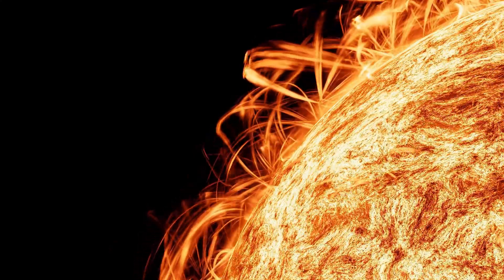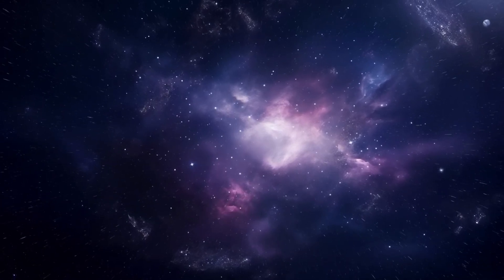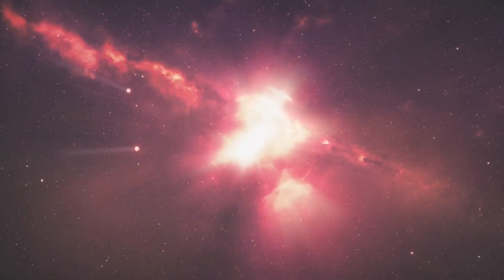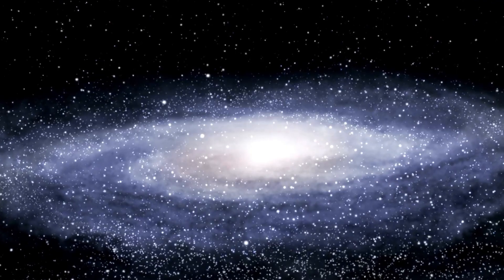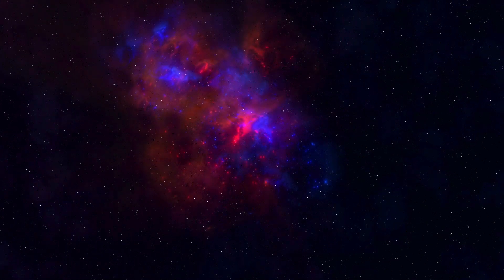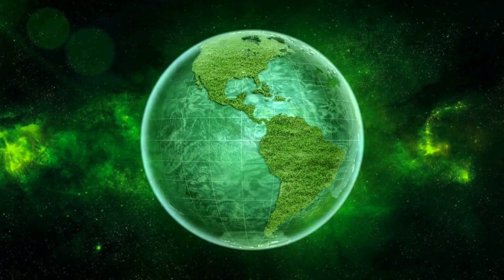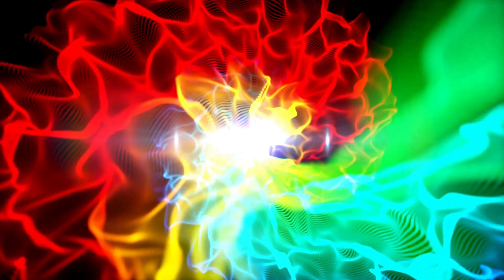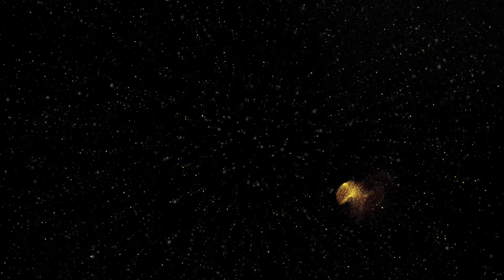Sun’s Magnetic Field is About to Flip, and There’s a Problem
🌞🚨 Breaking News: The Sun’s Magnetic Field is About to Flip – What It Means for Us! 🚨🌞

In this eye-opening video, we delve into the fascinating and complex world of solar physics to explore the upcoming reversal of the Sun’s magnetic field. Every 11 years, the Sun undergoes a dramatic magnetic pole flip, and it’s happening again soon! But what does this mean for Earth and our technology?

🔍 What You'll Learn:
- How the Sun’s magnetic field reversal works
- The science behind solar cycles and their impact on space weather
- Potential effects on satellites, power grids, and communication systems
- How increased solar activity might influence Earth’s climate and environment

Join us as we break down the science, discuss potential risks, and what you can do to stay informed and prepared. Don’t miss out on this critical update!